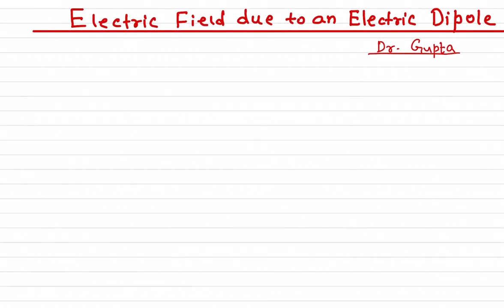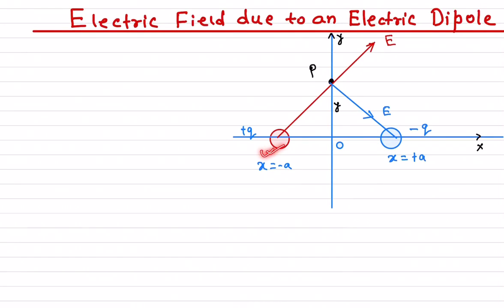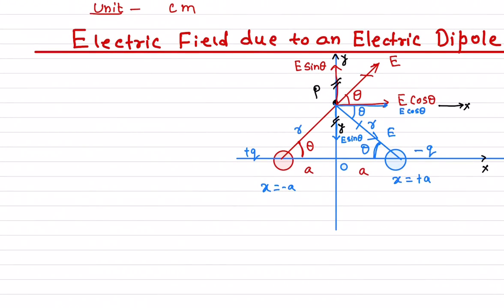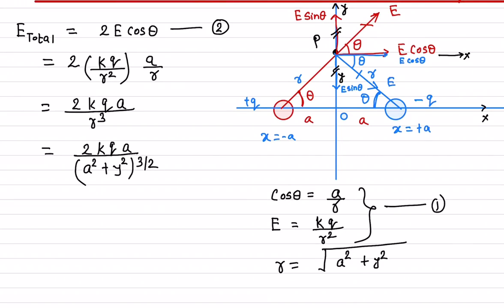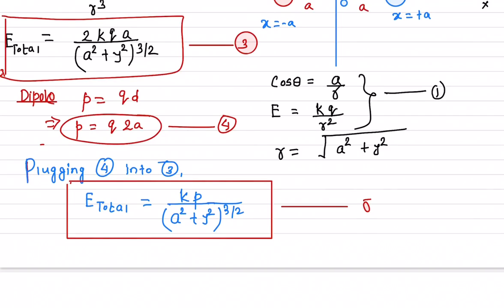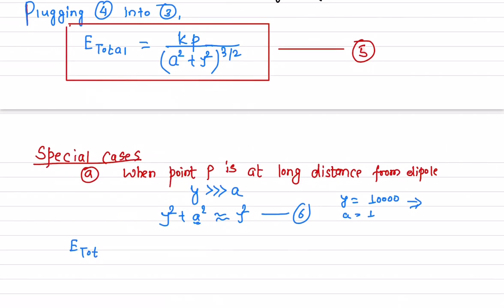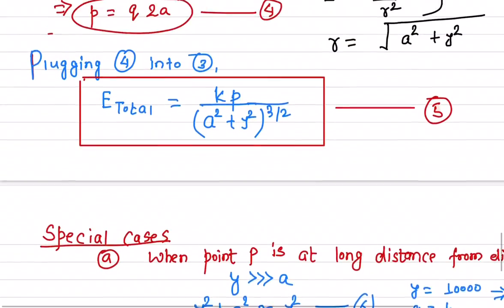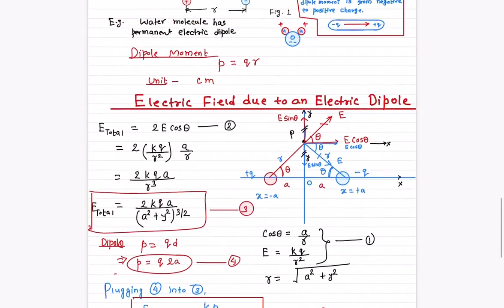Electric Field Due to a Diople # Lecture 5